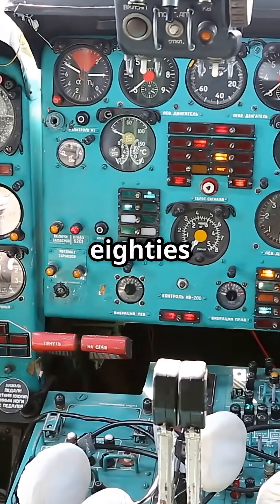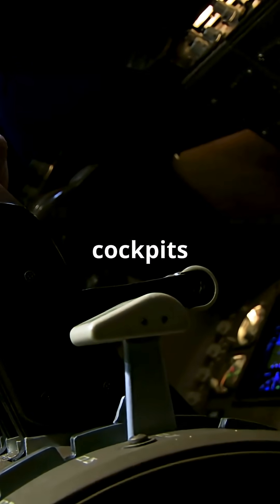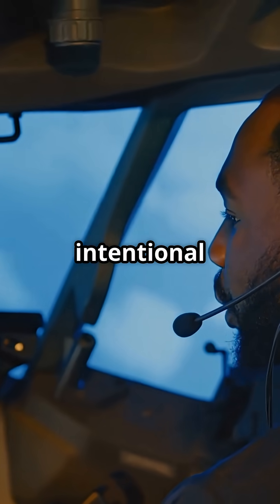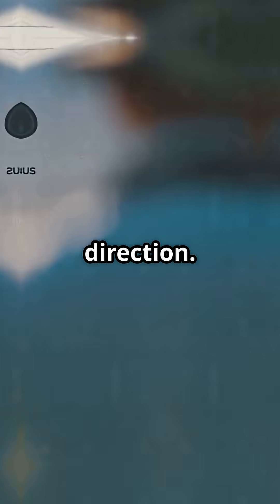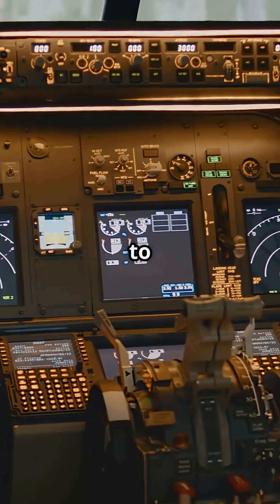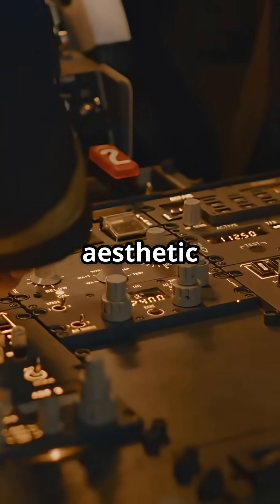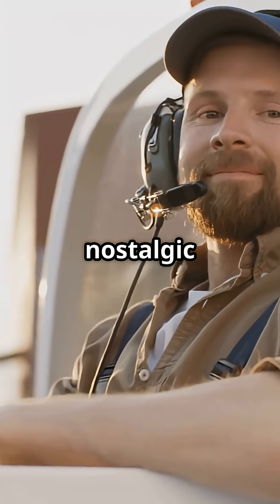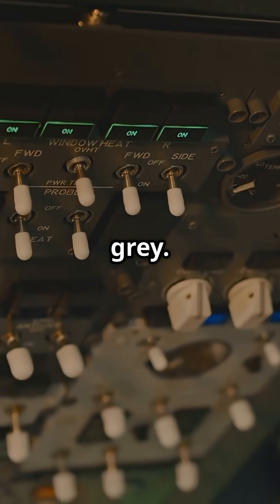BOEING vs AIRBUS: The Surprising Psychology of Cockpit Colours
Why do Boeing and Airbus paint their cockpits completely differently… and what does that colour choice really do to a pilot’s mind?